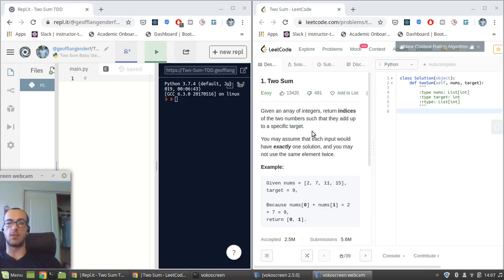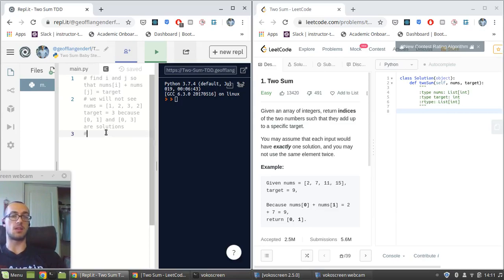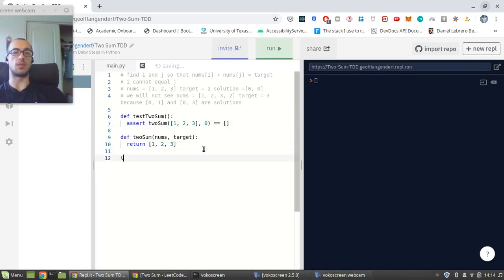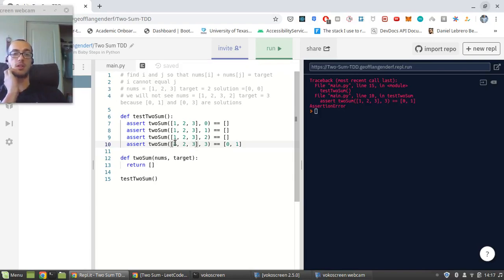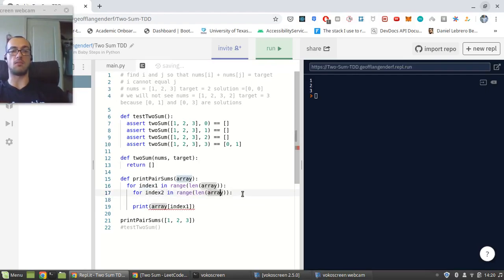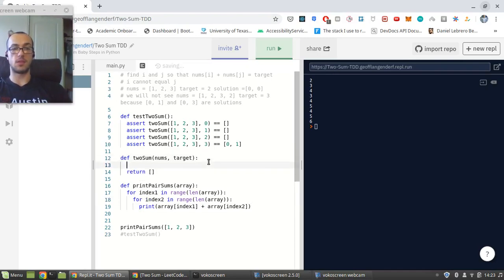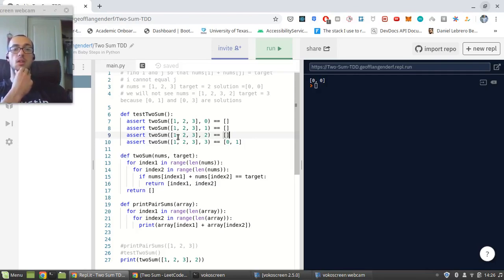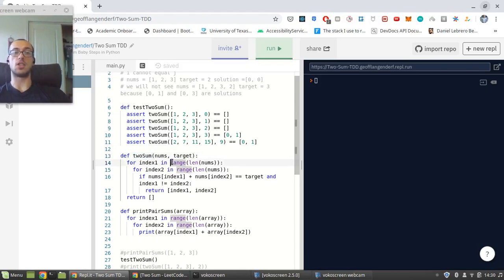Two Sum in Python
We're going to use TDD to baby step through the Two Sum problem. and try working it yourself before you watch the solution.